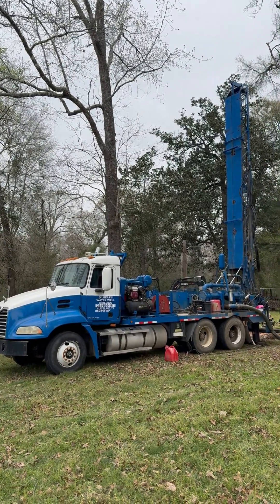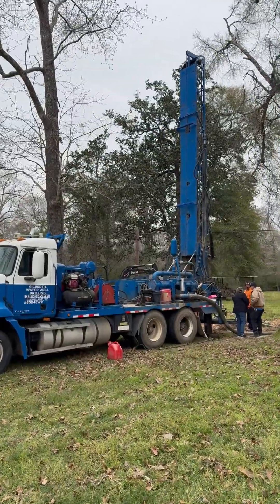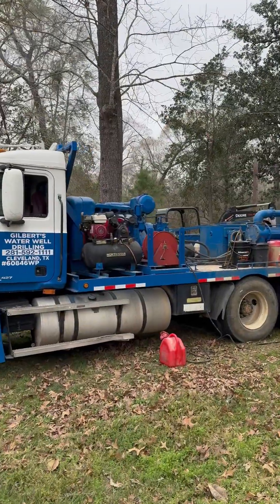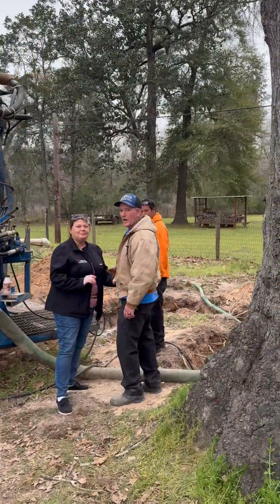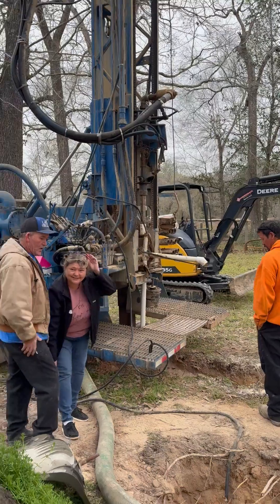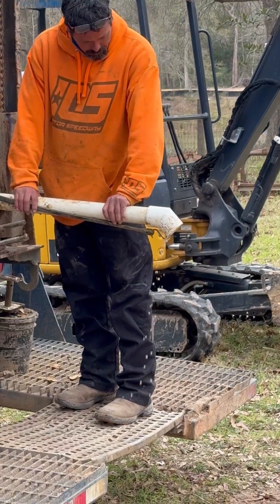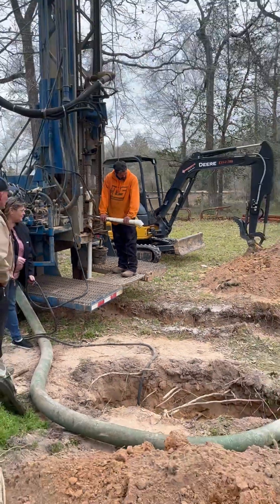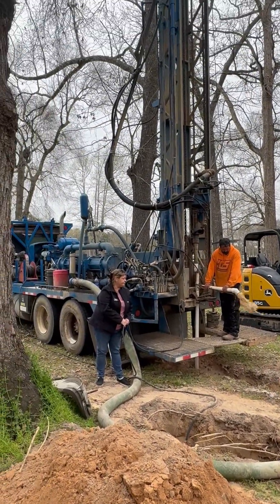1 of 4) Marvin Gilbert Built This Custom Rig Decades Ago - Amazing! 💧Cathy & Billy Gilbert, South TX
I got to watch the air develop their 2” well.  Billy explained to me that they drill a 5”  borehole with water and cuttings recirculating and dropping out through a small excavated ditch. When they get to depth, they trip out and then they install a ball-check-valve arraignment on the bottom of the 2” PVC pipe that Marvin had invented.  (See the pictures.) This allows them to put the pipe to the bottom of the hole, and then pump clean water through the inside of the 2” pipe from their water truck and flush the mud and cuttings from the inside of the pipe to the bottom of the hole and then out the annular space to the top of the hole.  They don’t develop the well through the .010 perforations.  Just brilliant.
    After the hole is cleaned and flushed then they put in the air hose and finish developing out the well as the too fine sand comes through and allows the larger sand to naturally sand pack around the 2” casing.
   I watched the water clear up in about 45 minutes. The well was producing about 17 GPM.  They pulled the air line out, folded up the rig and moved it out.  Billy and the boys brought the water truck and the pickup with the cement and poured and mixed the cement like Marvin had taught them.  They put the thick piece of PVC pipe in the cement one foot deep as per Texas regulations, and left one foot sticking up.  They filled it with cement and they WERE DONE.  They drill several of these wells EACH WEEK.

Another thing that I found was amazing was their “home made” rig.  Marvin used . . . BEARINGS . . . on both sides of the top head and they don’t wear out the 3” channel.  I’ve looked at the two Chicago Pneumatic rigs that we have had for years and wondered who thought metal-on-metal slides were a good idea.  Ol’ Marvin built a better rig than so called professionals did!